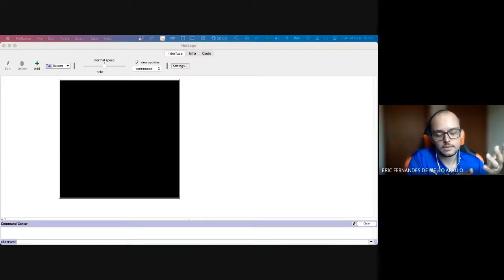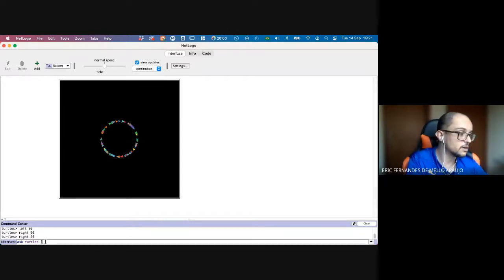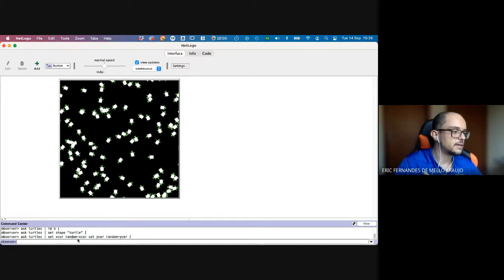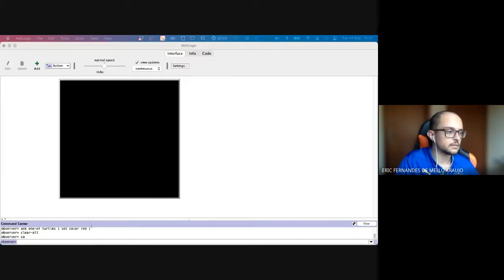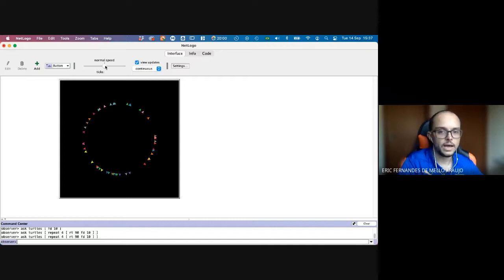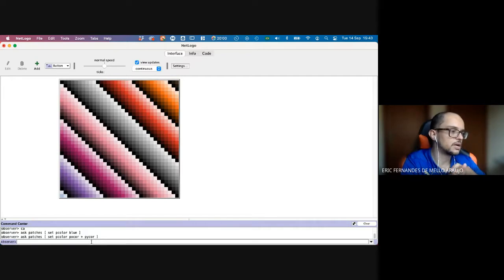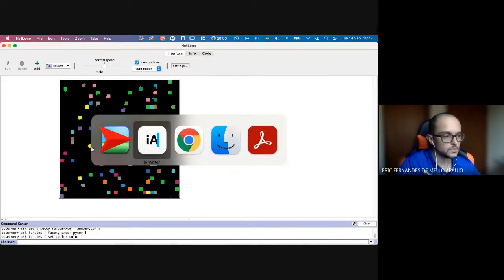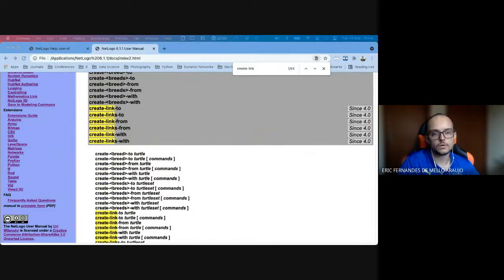Introduction to Agent-based Models - Lecture #3 - Observer, Turtles, Patches and Links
In this lecture we started understanding the 4 types of agents we have to manage while coding and creating models on Netlogo. We learned the commands to create and change turtles attributes, as well as to patches and links.